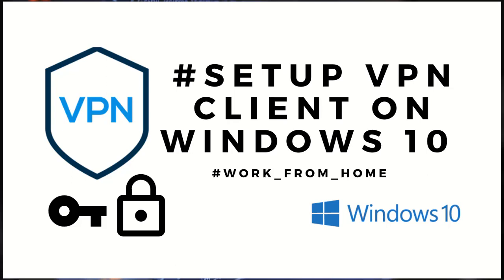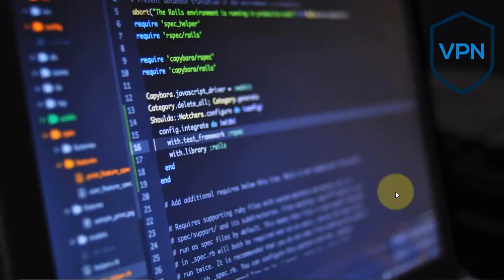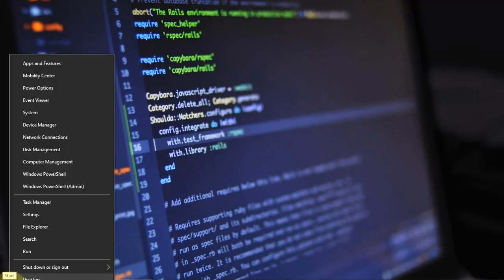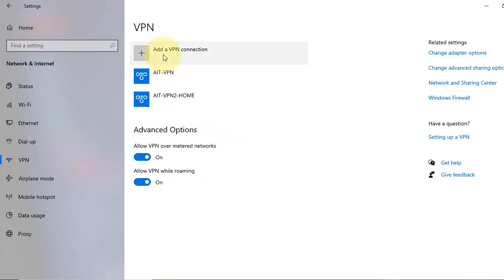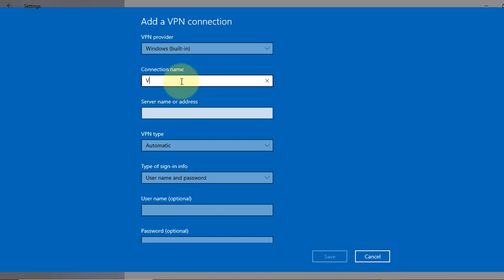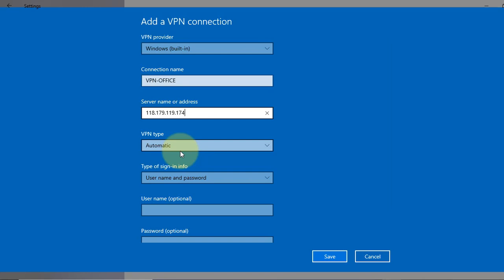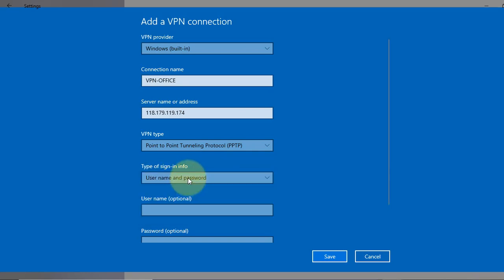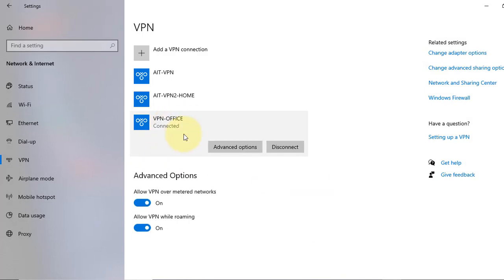How to Setup PPTP VPN Client on Windows 10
In this video I will show you how to setup PPTP VPN client on Windows 10 PC. Recent Coronovirus outbreak, many offices allow their employees to work from home. And the IT team setup VPN server and ask all employees to connect that VPN server from their home using VPN client on Windows10. VPN client on Windows10 is built-in feature. So I will show today how you can setup PPTP VPN client on your Windows 10 PC using this built-in feature.